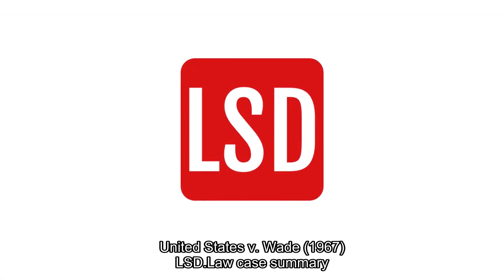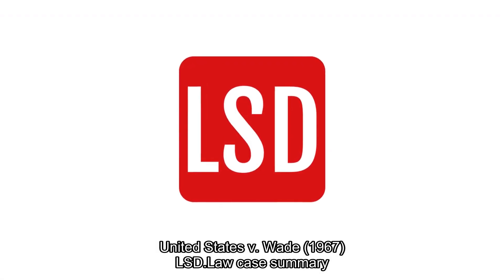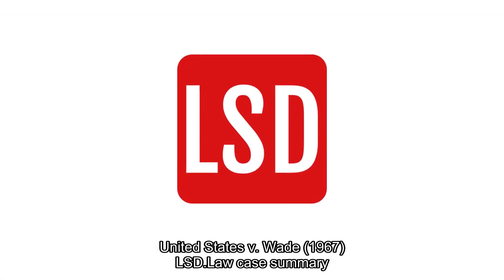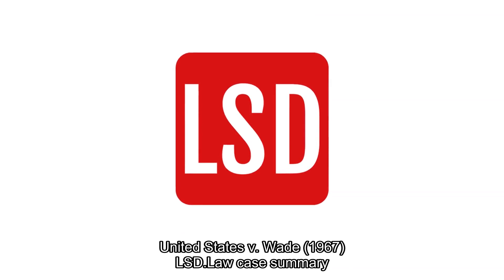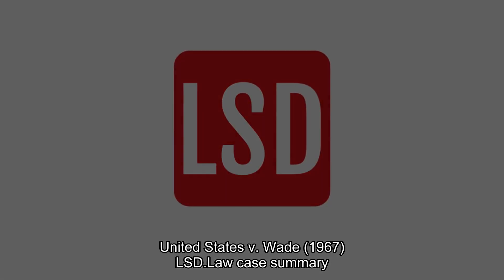United States v. Wade (1967) Overview | LSData Case Brief Video Summary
This case is about whether it's fair for witnesses to identify someone in court after identifying them in a lineup without their lawyer present. The accused says it's not fair because they have a right to a lawyer at important times in the case. The article talks about how eyewitness identifications can be unreliable, and how the justice system needs to make sure identification procedures are fair. The court needs to decide if the defendant's courtroom identification of the accused can be used as evidence.

United States v. Wade (1967)
388 U.S. 218, 18 L. Ed. 2d 1149, 87 S. Ct. 1926, 1967 U.S. LEXIS 1085, SCDB 1966-125